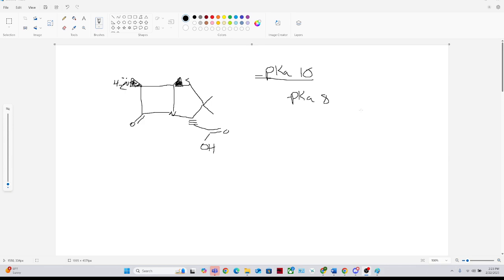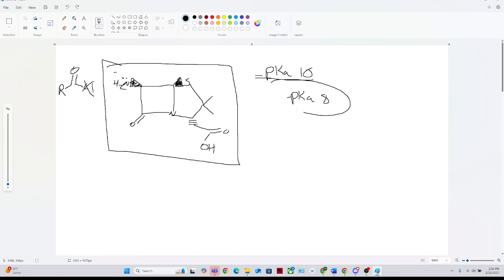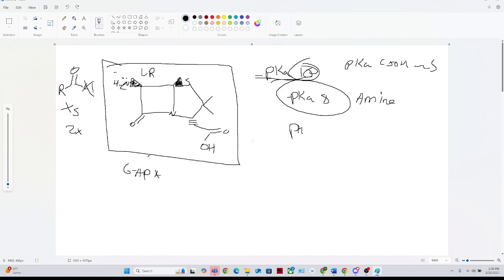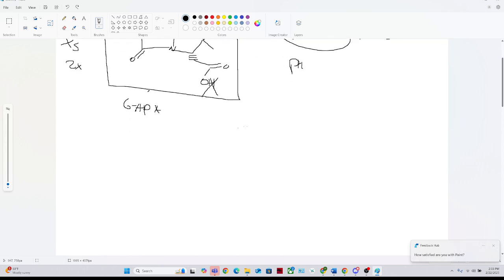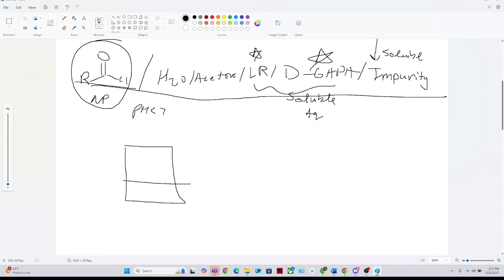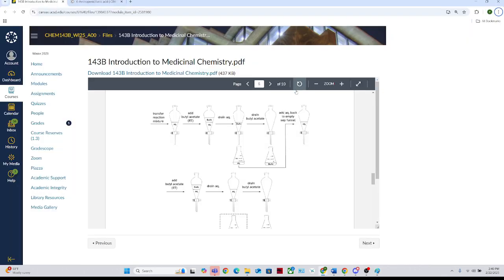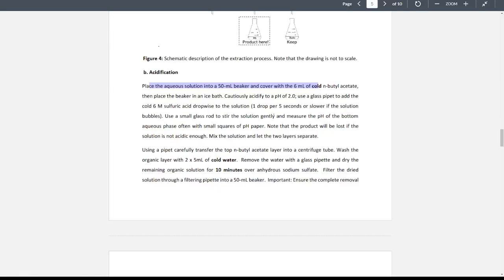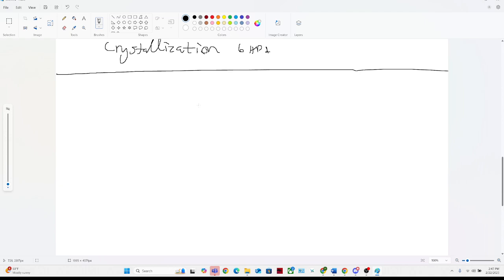Synthesis of 6-APA Derivative